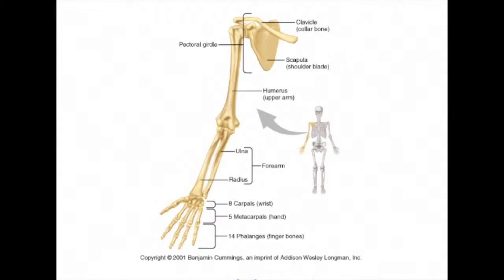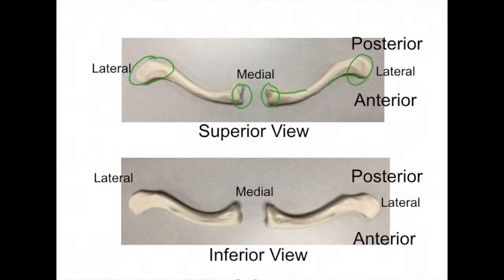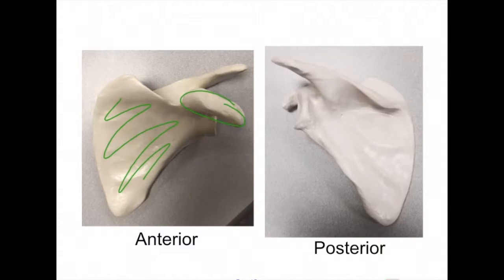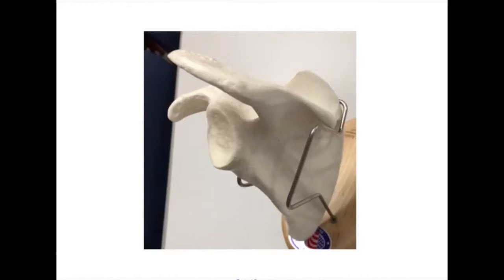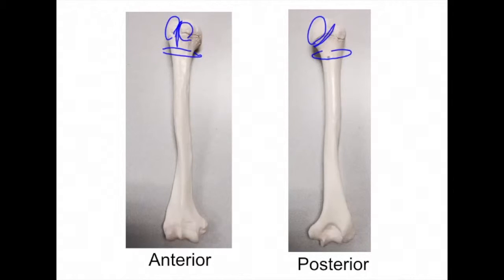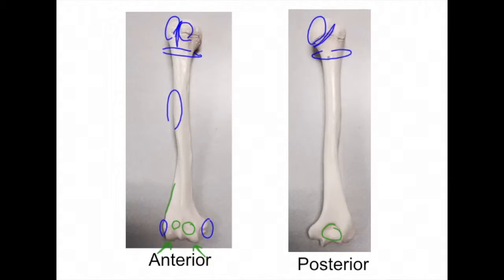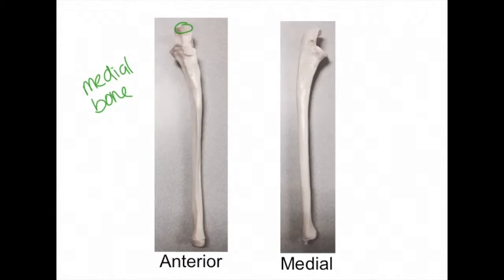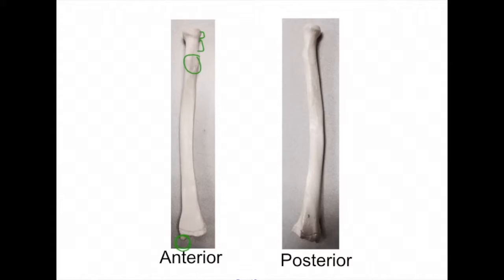Appendicular Skeleton: Pectoral Girdle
In this video, we go over the structures of the pectoral girdle and upper extremities.